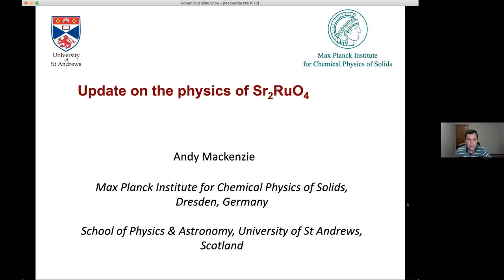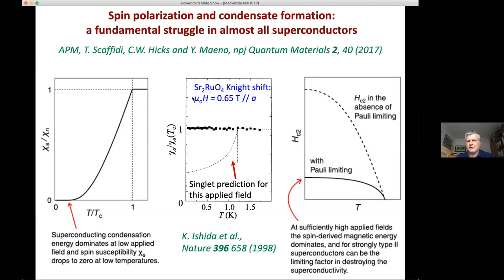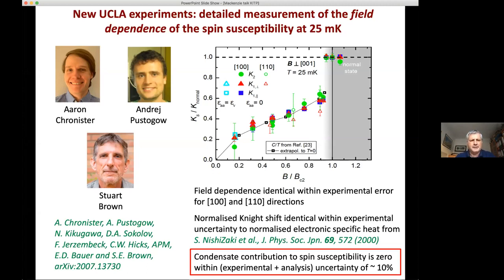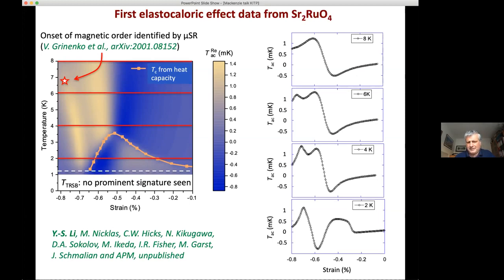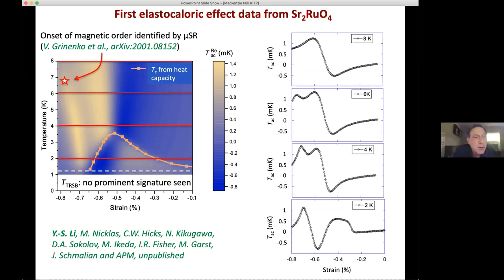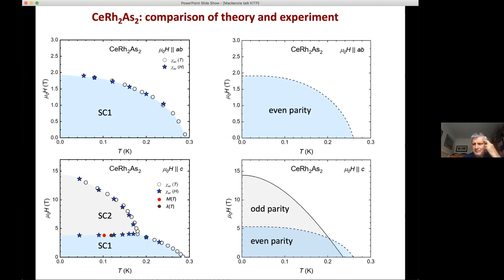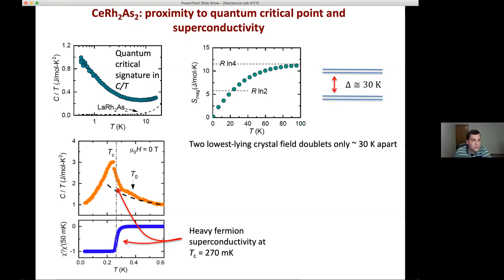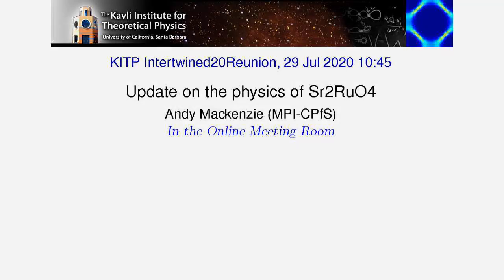Update on the physics of Sr2RuO4 ▸ Andy Mackenzie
This talk was recorded as part of the KITP Online Reunion Conference "Return of the Intertwined: New Developments in Correlated Materials"

Coordinated by: Erez Berg, Rafael Fernandes, Eun-Ah Kim, and Steven Allan Kivelson

The interplay between different ordering tendencies is a central theme in the physics of strongly correlated quantum materials. Following up on a KITP program devoted to this topic in summer of 2017, this virtual conference will review some of the exciting theoretical and experimental developments since then. Some of the topics to be discussed are: theory of intertwined order; superconductors with multi-component order parameters; correlated phases in Moire materials; and recent developments in high temperature superconductivity.